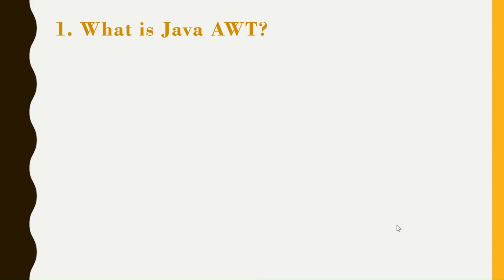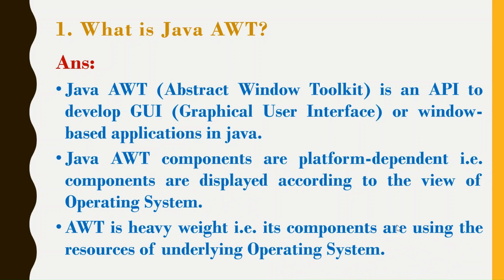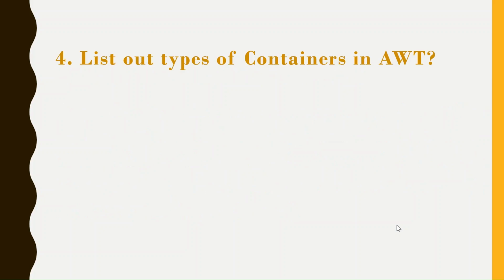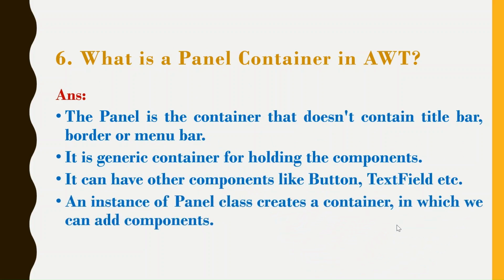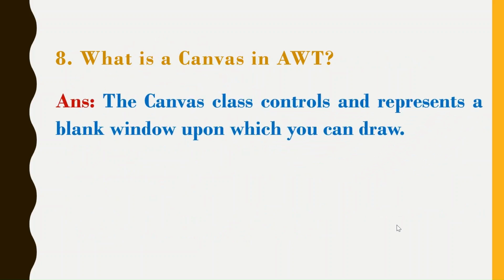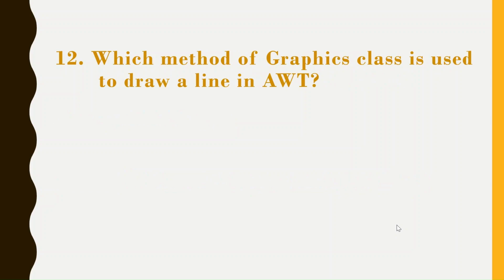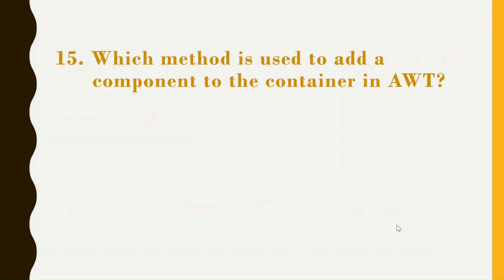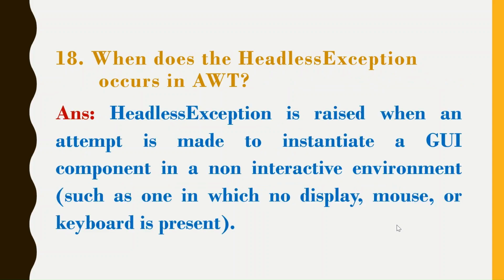APPLETS AND ABSTRACT WINDOW TOOLKIT - II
This video motivates the audience to learn java and understands the concepts of Applets and Abstract Window Toolkit. This video covers the basics of AWT Components, Containers, types of Containers, methods applied on Containers, Color class, etc. This also helps the audience to answer the interview in these concepts very easily.